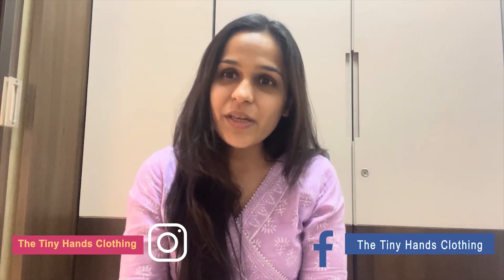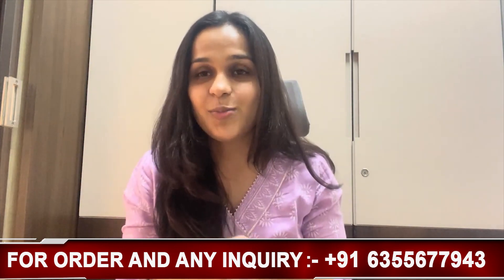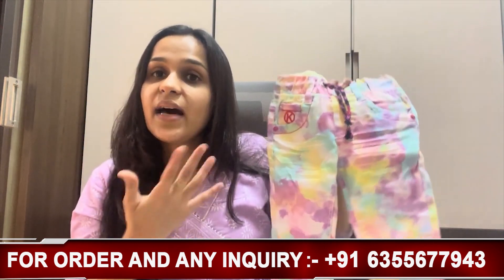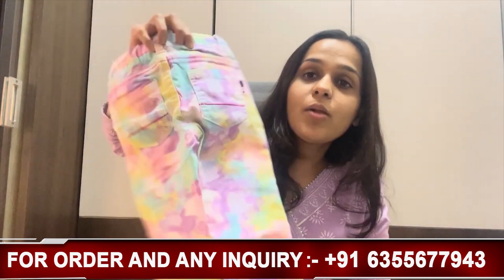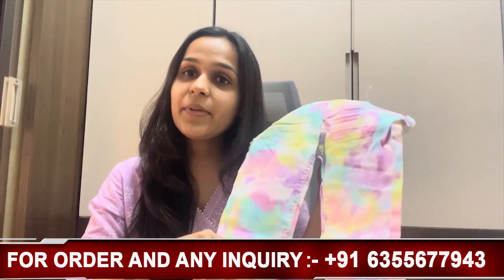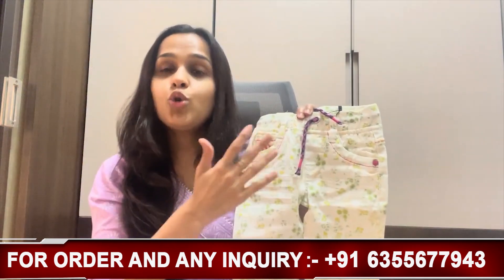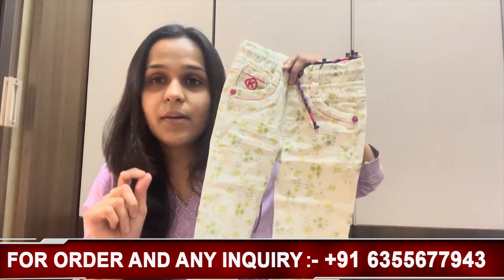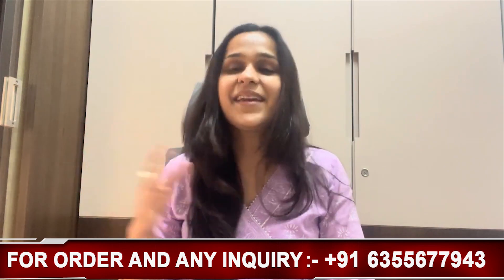[Best Selling] Trendy Denims Pants For Baby Girls | Most Stylish Outfits | Baby Shopping Haul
diy baby denim pants
diy baby pants
diy denim pants
baby boy denim pants
baby boy denim jeans
baby boy denim
diy denim outfit
baby pants with pocket
baby harem pants with pockets
kid denim pants
kid jean jackets
toddler denim pants
diy denim for babies
baby boy denim
baby boy denim outfit
baby denim outfit
denim for baby boy
denim for babies
denim for baby girl
denim jeans for baby boy
newborn denim jeans
newborn denim
newborn denim outfit
kids dress,
baby boy dress,
kids dress for boys,
baby boy dress design,
kids dress boys,
baby boy dresses,
baby dress,
boy dress,